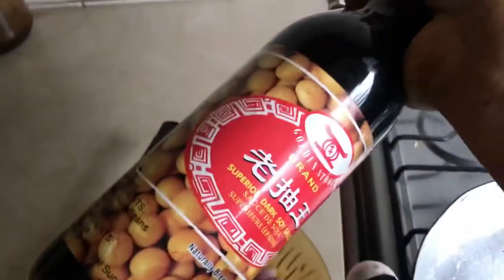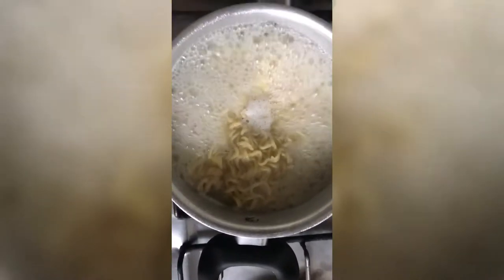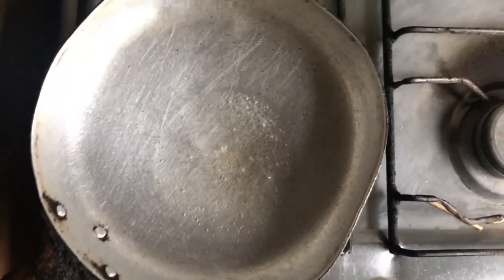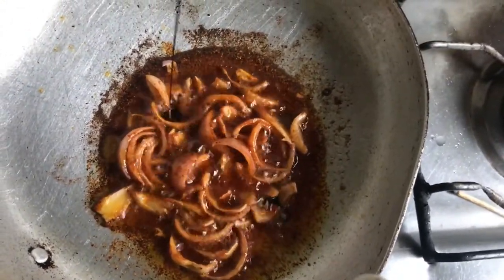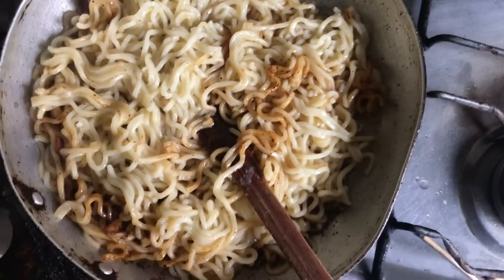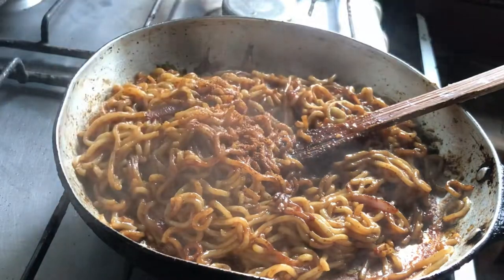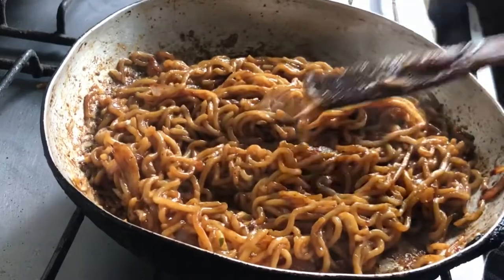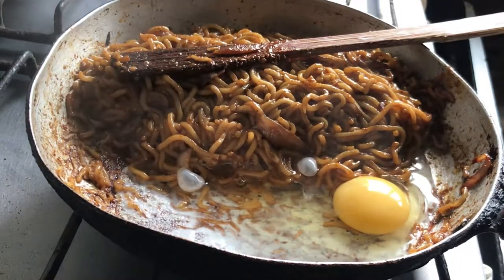i TRIED THE TIKTOK VIRAL RAMEN RECIPE:+ StoryTime *almost got caught*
Hi guys welcome back to another video! In this video I try the viral Tiktok ramen to see if it actually tastes nice plus sharing one of the most funniest incidents in my life!😝😜 Join me and I hope you enjoy this video and don’t forget to give it a like and comment down below. Ciao! See you in my next upload.

     ~socials~